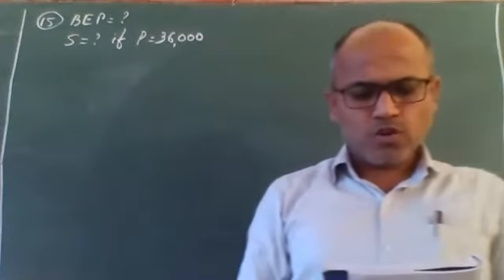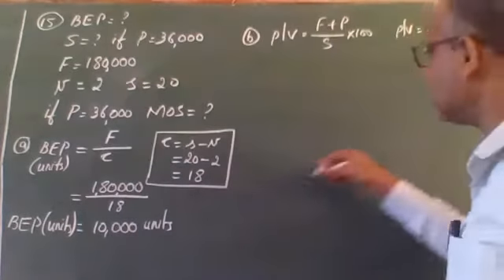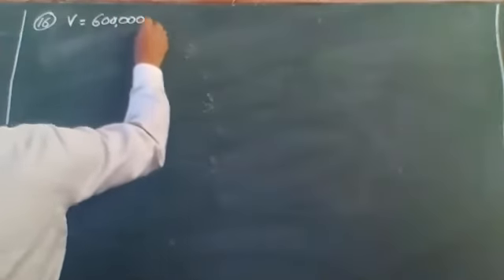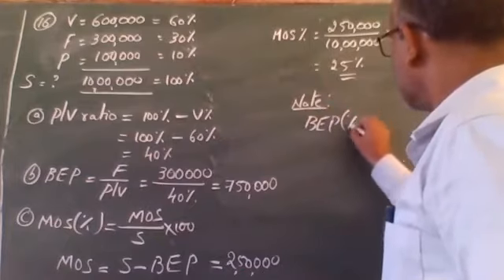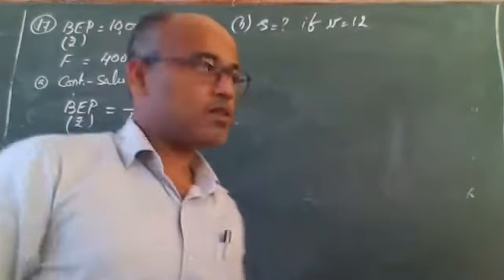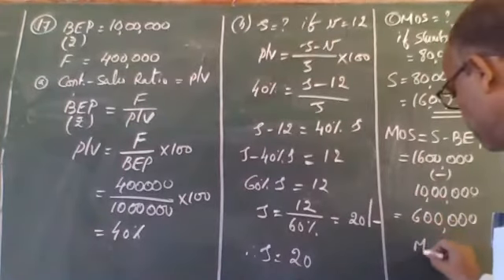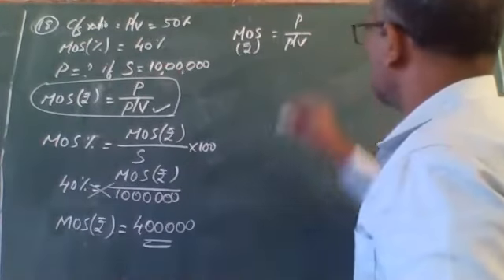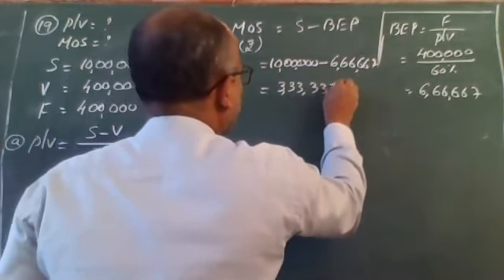Marginal Costing 15 19